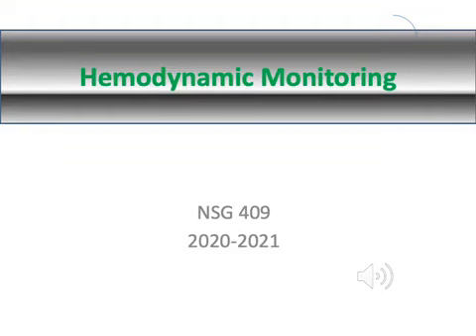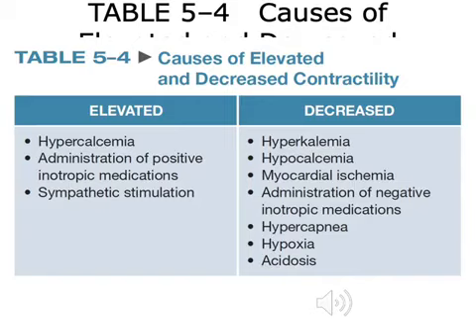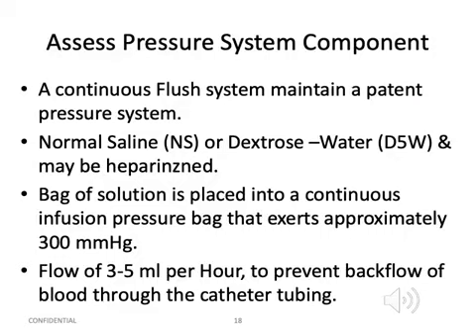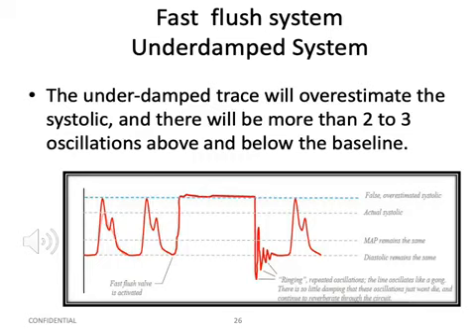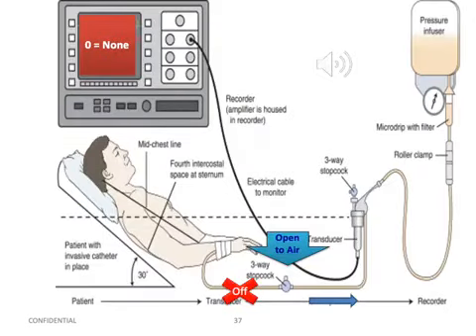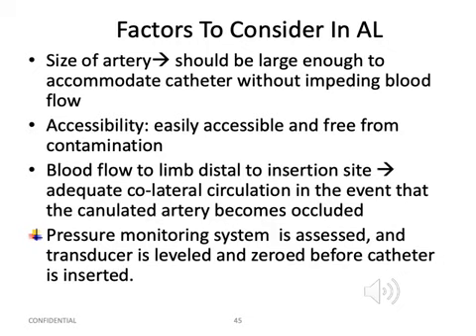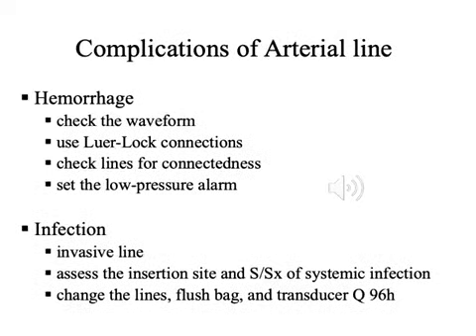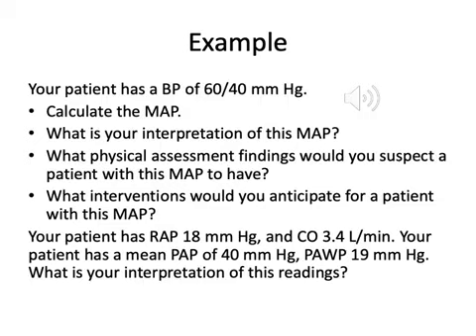hemodynamic monitoring part 1 Dr.wejdan